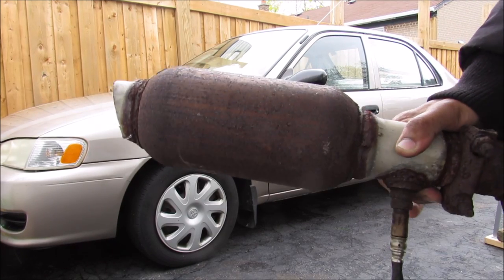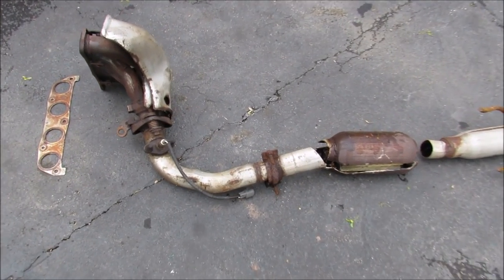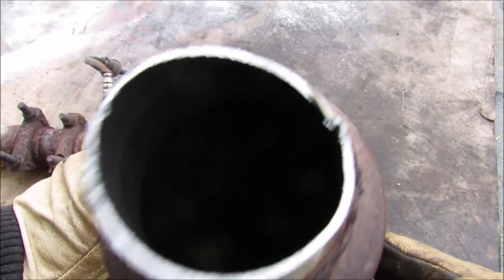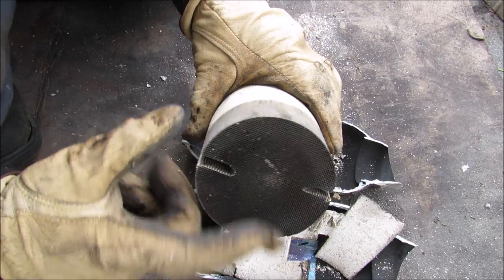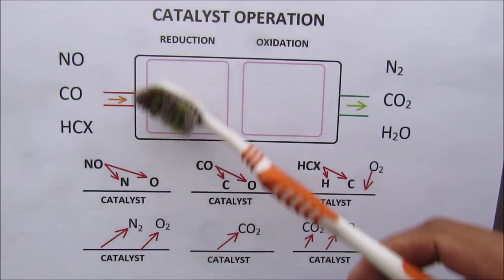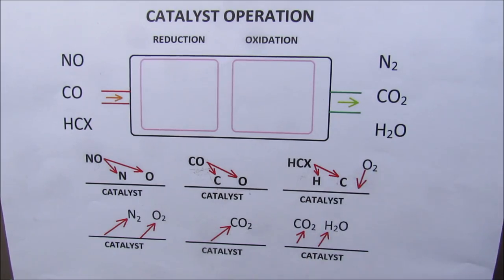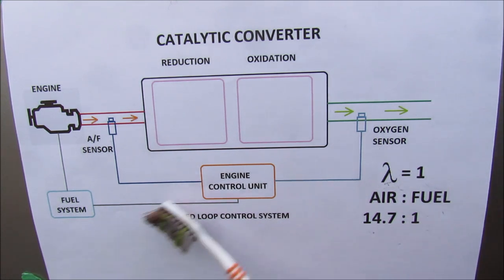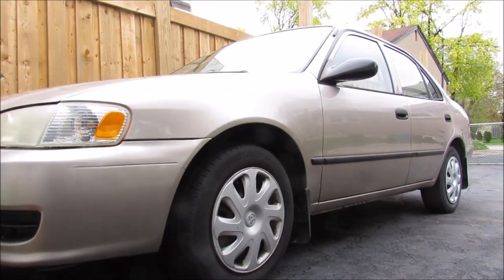How a Catalytic Converter Works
Here's what's inside a Catalytic Converter and how it works on your car.

The catalytic converter is located after the exhaust manifold, but before the resonator. Its duty is to convert harmful exhaust gases into less toxic gasses.

The catalyst inside the converter is made of platinum, rhodium, palladium and sometimes gold. These precious metals are very expensive, thus making recovery of used catalytic converters a very viable business. Replacement catalytic converters are also very expensive.

The catalytic converter forms part of a closed loop control system, whereby the ECU targets the air to fuel ratio for optimal combustion and efficiency of the catalytic converter. Often there is a rear oxygen sensor after a catalytic converter that keeps eyes on the oxygen levels coming out, to ensure it is working efficiently.

Running the vehicle too rich can caused too much unburned fuels to go inside the catalytic converter, causing it to combust and overheat. The catalyst cannot convert gases anymore and looses its effectiveness. That's why its important to check out the check engine lights on your car to ensure it doesn't damage anything down the road.

This catalytic converter was removed from a 2001 Toyota Corolla.